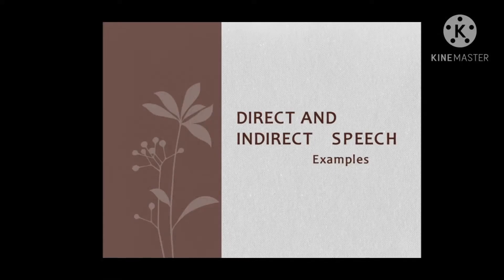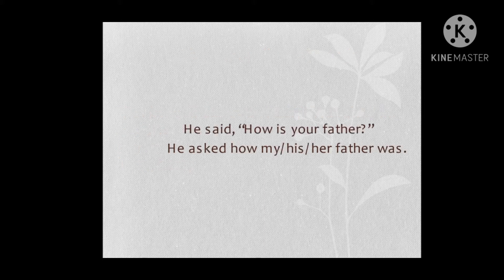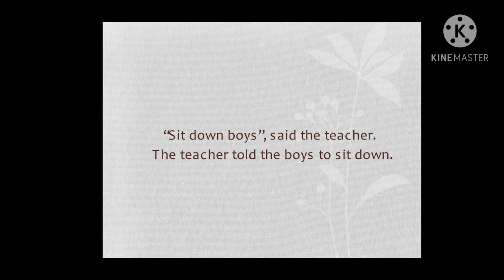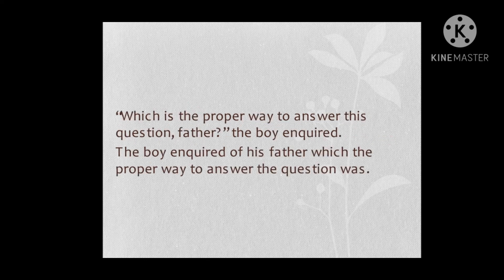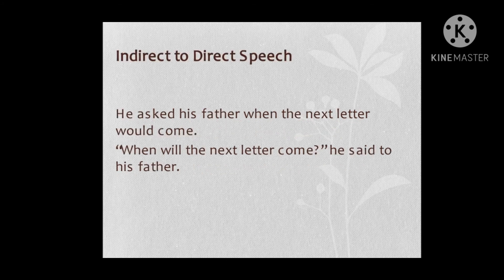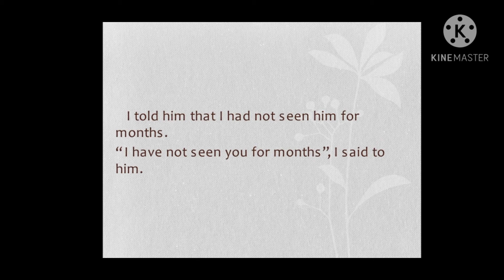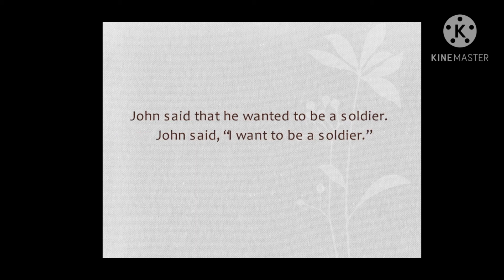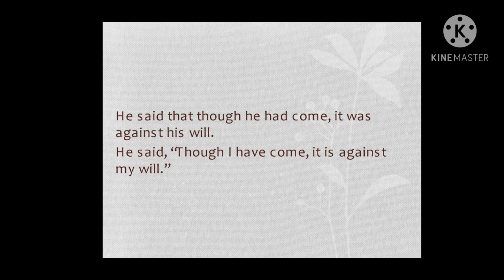Std VIII English Language Direct and Indirect Speech (Examples)